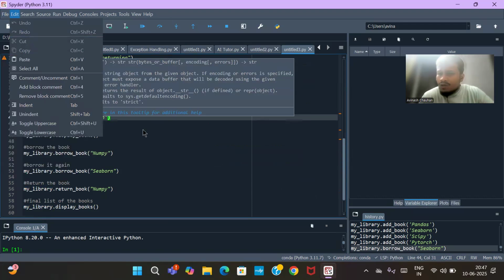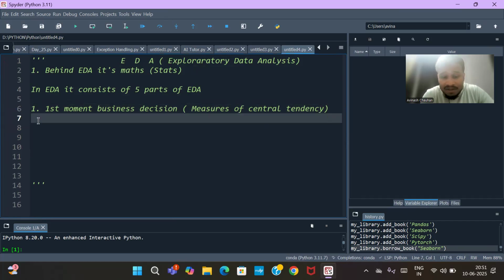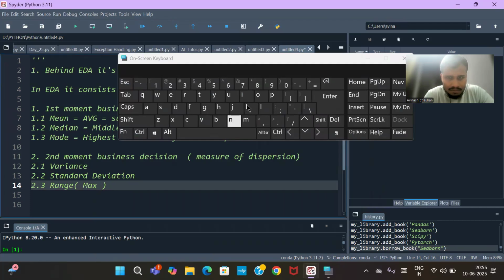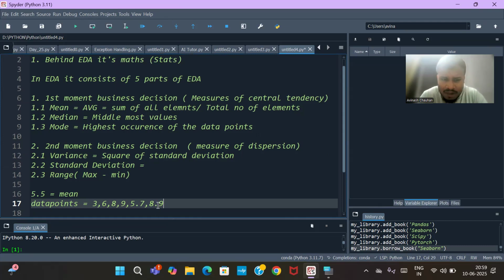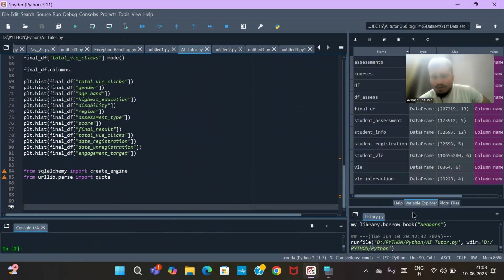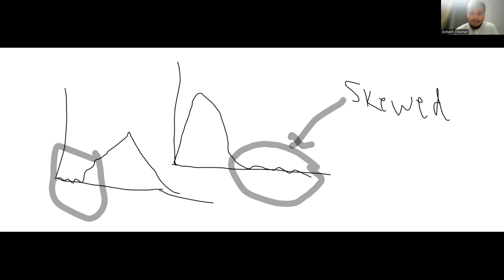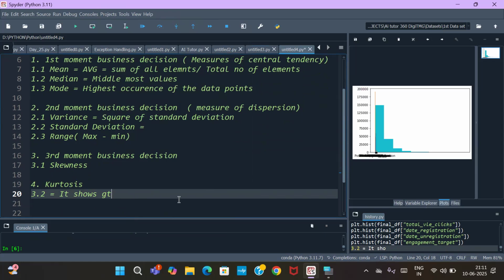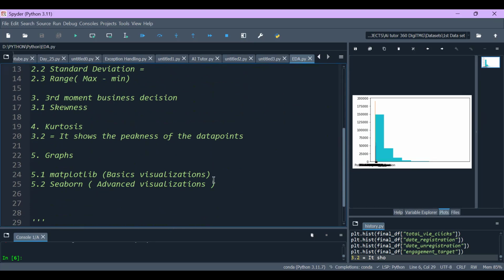Day 41 /365 Learning Data Science